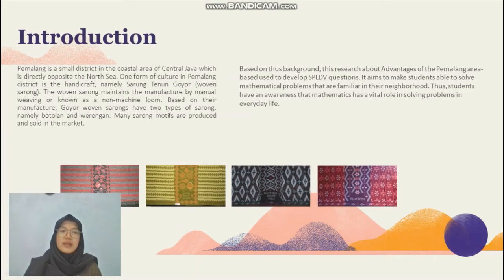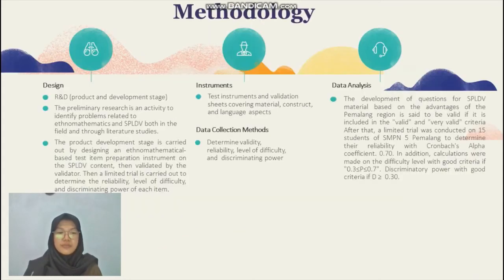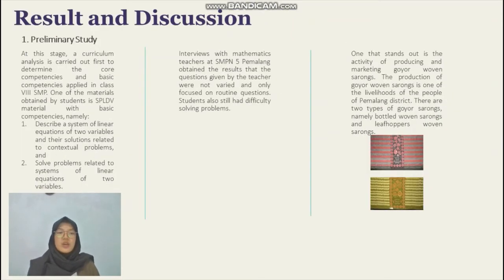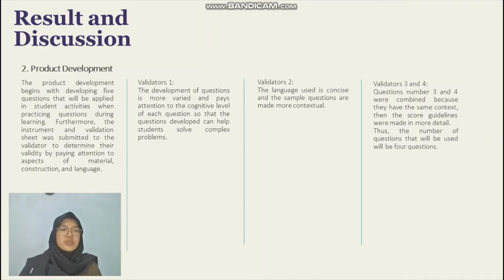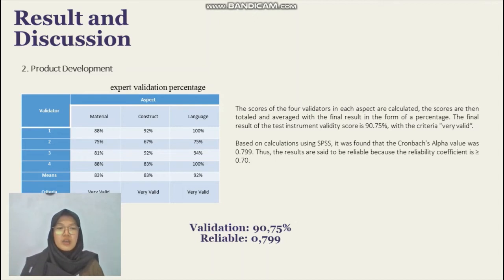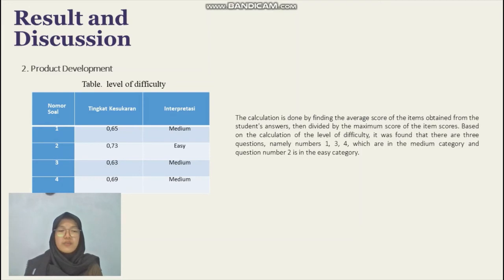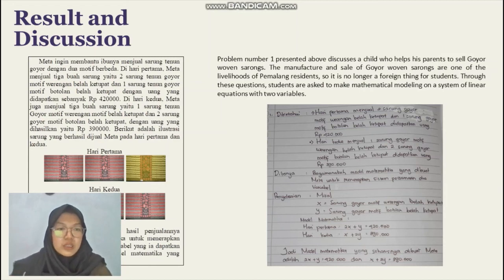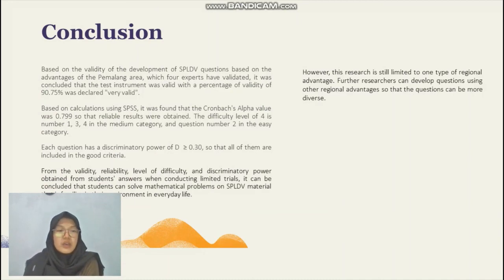Dian Aulia Citra K • I-CMME 2021 Paper Presentation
Title:
Ethnomathematics: The Advantages of Pemalang area-Based SPLDV Questions Development

Author:
1. Ningrum, D.P.N. (Universitas Sebelas Maret)
2. Usodo, B. (Universitas Sebelas Maret)
3. Subanti, S. (Universitas Sebelas Maret)

Abstract:
The Two Variable Linear Equation System (SPLDV) is an algebraic material that contains mathematical model which are generally in the form of story or narrative questions. However, one of the obstacles faced by students is difficulty in solving problems in the narrative form. Ethnomathematics is used to help students in understanding, managing, articulating, and using mathematical ideas in solving problems in daily life. The purpose of this study is to develop the advantages of Pemalang area-based SPLDV questions to achieve competence so that students are able to solve familiar math problems in their surroundings where they live in their daily life. The type of research used is research and development (R&D) to the product development stage. The instrument used is four questions of the advantages of Pemalang area- based ethnomathematical test and a questionnaire validation sheet. The data analysis performed by describing the responses, statements and suggestions of the four validators, calculating the reliability, level of difficulty, and item discrepancy. The results of the validity test state that the test instrument is very valid with the percentage of validity is 90.75%, it has a reliability with a Cronbach Alpha value of 0.799, the questions have a moderate difficulty, and good distinguishing power. The conclusion of this study is students could solve problems by using the advantages of Pemalang area-based SPLDV questions in mathematics learning.